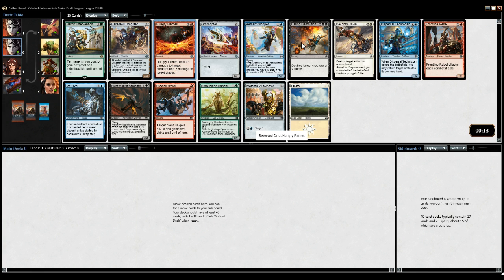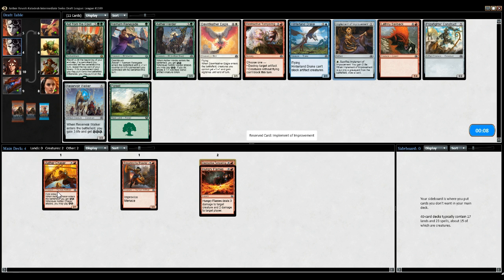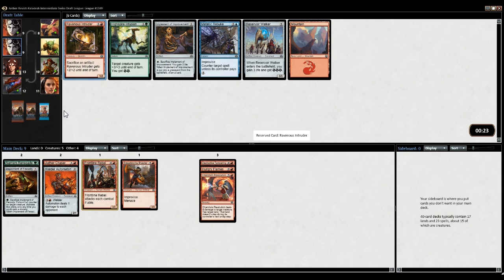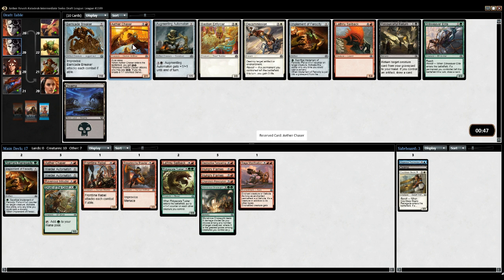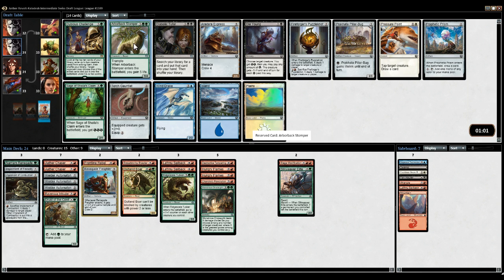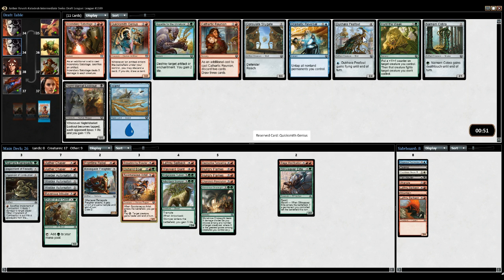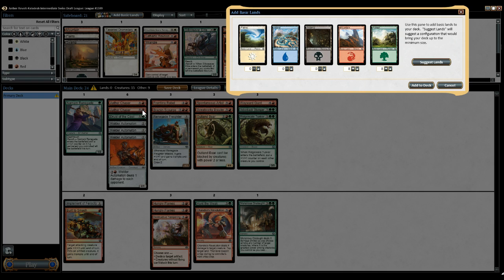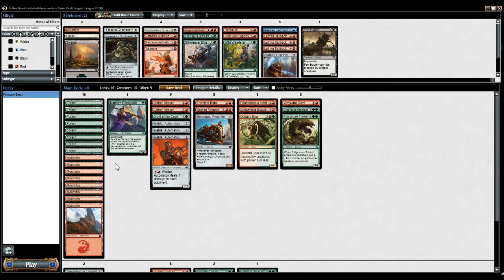[Tom] Aether Revolt Draft #1 - Draft